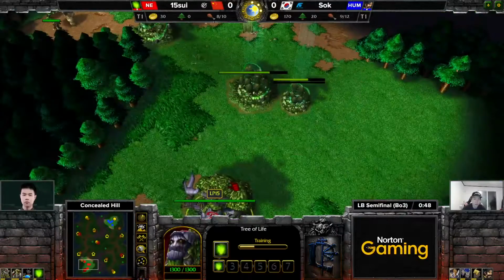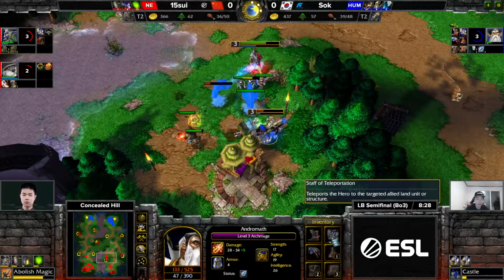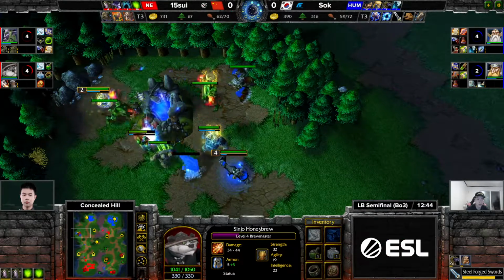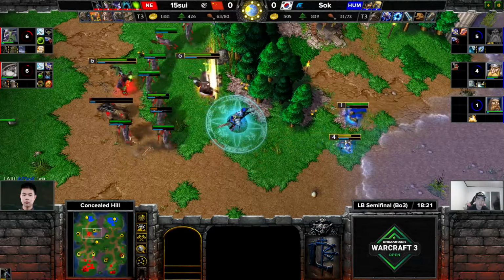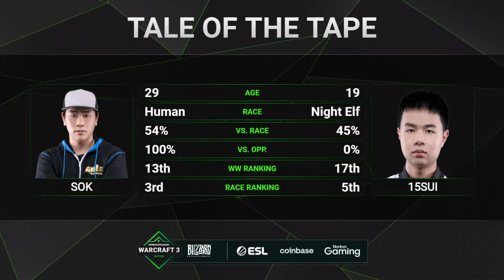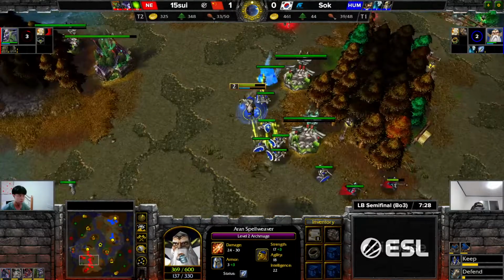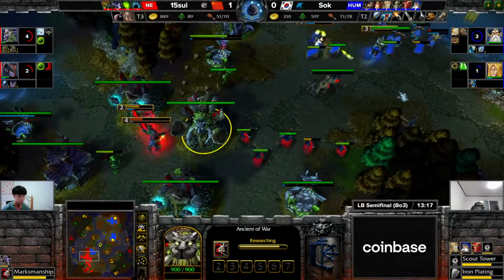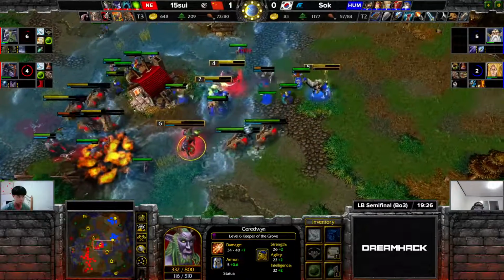WC3 - Sok vs. 15sui - Group B - DreamHack WarCraft 3 Open: Winter 2021 - AS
All you need to know about the WarCraft III ESL Pro Tour